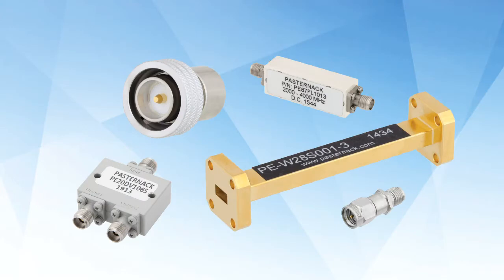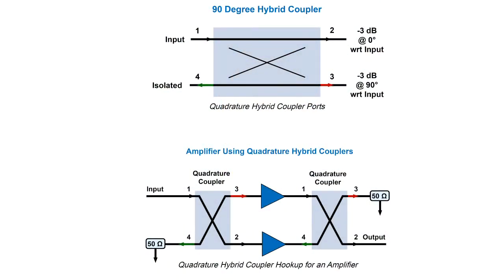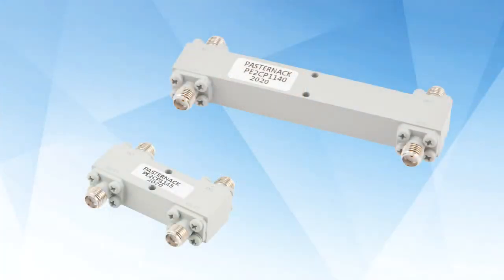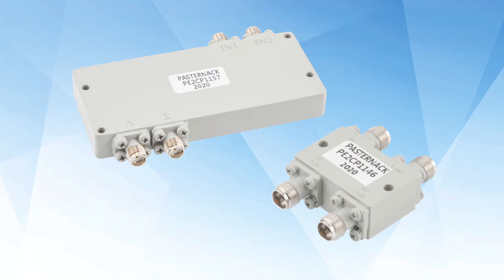Frequency Matters | Pasternack Continues Expanding Passives Offering with New Hybrid Couplers Line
Steven Pong, Pasternack’s Product Line Manager for Passives, talks with Microwave Journal editors Pat Hindle and Gary Lerude about the brand’s broad offering of passive components as well as the recent launch of a new line of hybrid couplers.